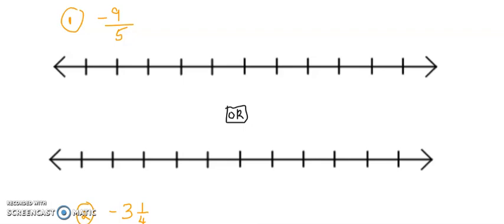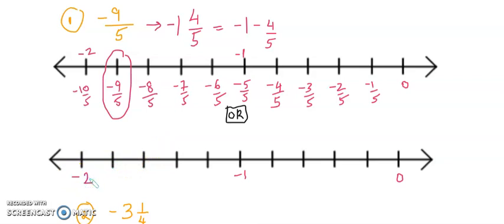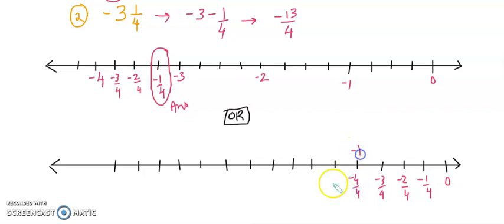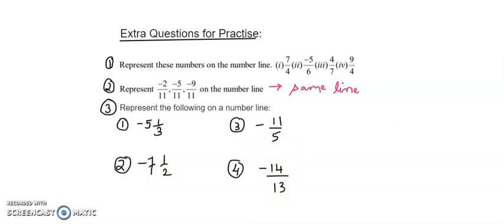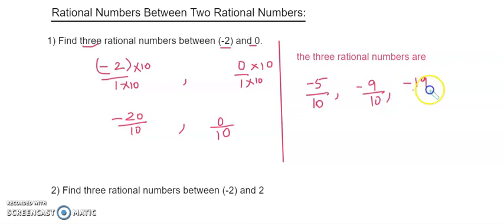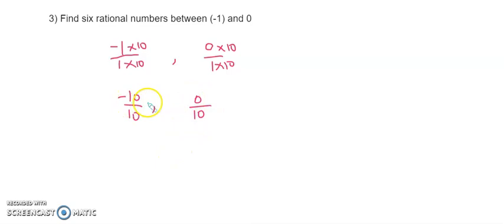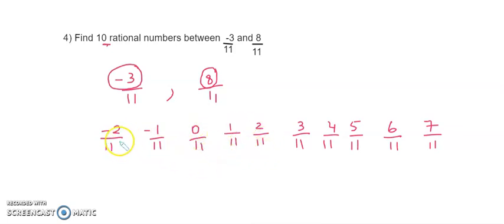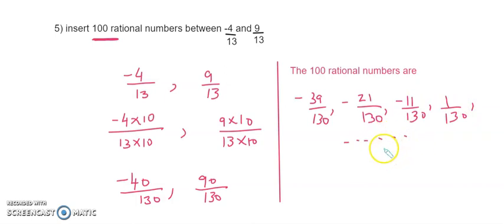Rational numbers between two rational numbers-part_1. CBSE Class VIII Math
We will learn to find rational numbers between two given integers, natural numbers or between fractions.